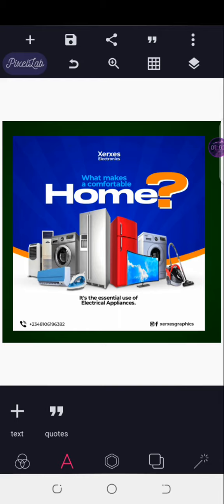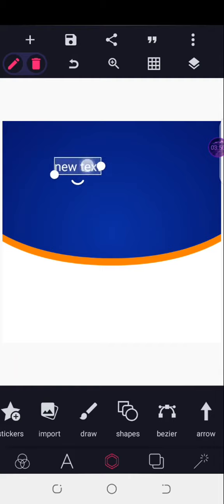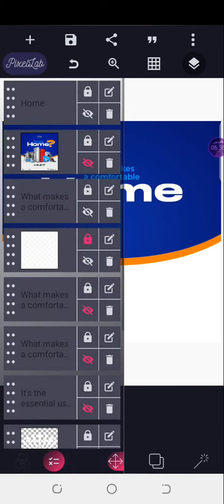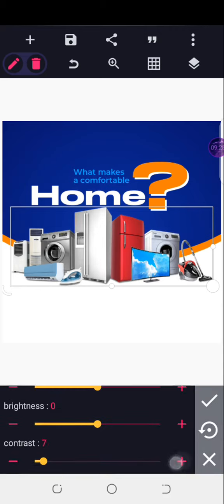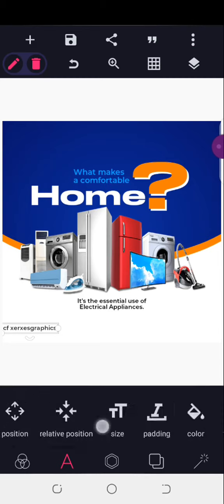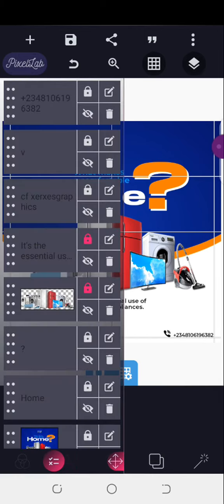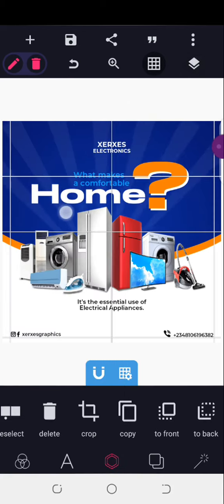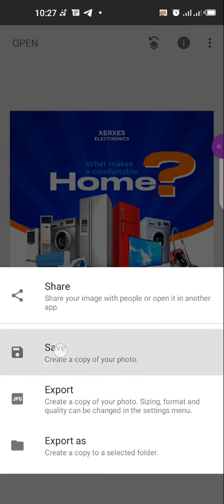Professional flyer in pixellab 1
Hey Check Out how I created this simple flyer design. it's kinda simple to do, sorry I made it longer.

Here is the link to the contest video